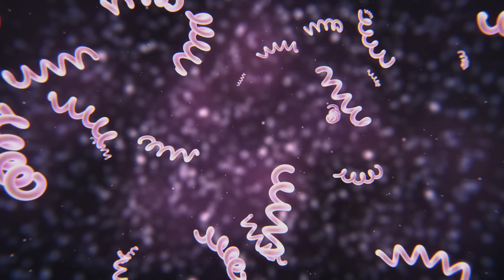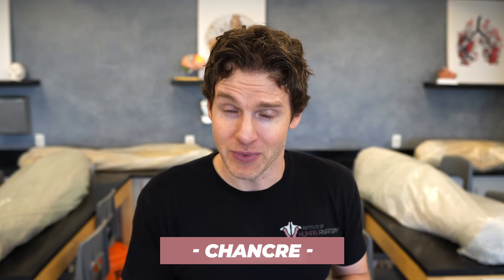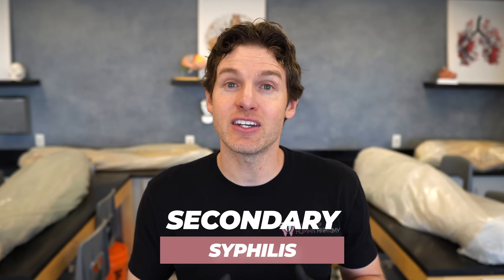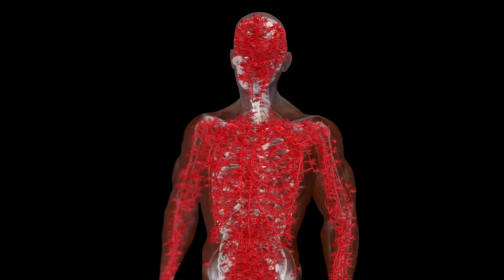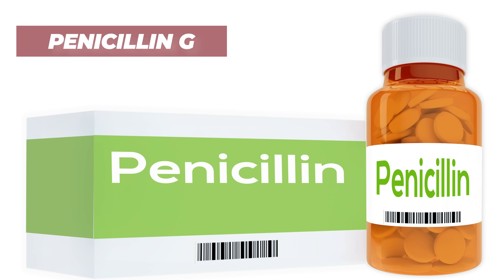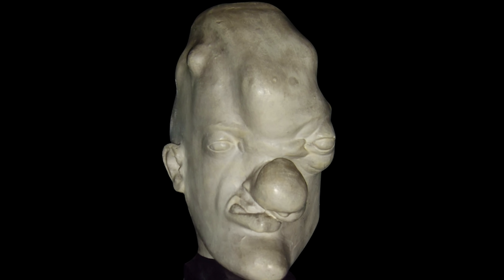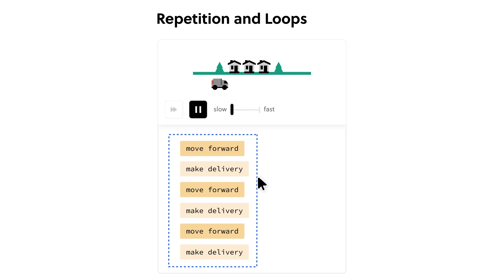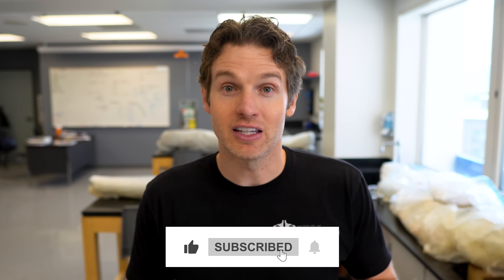What Syphilis Does to the Body | And Should You Get Tested?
In this video, Jonathan from the Institute of Human Anatomy discusses what causes syphilis, the problems it causes throughout the body, how it is treated, as well as who should consider getting tested.

Video Timeline

00:00 - 00:34 Intro
00:35 - 01:17 How You Get Syphilis
01:18 - 01:57 What is the First Sign of Syphilis?
01:58 - 03:17 When & Why Syphilis is So Contagious
03:18 - 04:22 The Rash & Next Stage of Syphilis
04:23 - 04:59 Syphilis Can Stay Dormant For Years!
05:00 - 06:25 The Damage Untreated Tertiary Syphilis Can Cause
06:26 - 07:36 Is There a Cure For Syphilis?
07:37 - 08:49 Is There Any Permanent Damage From Syphilis?
08:50 - 10:20 Who Should Get Tested For Syphilis?
10:21 - 12:02 Becoming More Brilliant!

Treatment Protocols:

Primary, Secondary, & Early Latent Syphilis
-Preferred: Penicillin G benzathine 2.4 million units IM once
-Alternatives (choose one):Doxycycline 100 mg orally twice daily for 14 days, or Ceftriaxone 1 g daily IM or IV for 10 to 14 days

Tertiary & Latent Latent Syphilis (no neurologic symptoms)
-Preferred: Penicillin G benzathine 2.4 million units IM once weekly for three weeks
-Alternatives (choose one): Doxycycline 100 mg orally twice daily for four weeks, or Ceftriaxone 2 g daily IM or IV for 10 to 14 days

Neurosyphilis (early or late, can occur at anytime during course of infection)
-Preferred: Aqueous penicillin G 3 to 4 million units IV every four hours (or 18 to 24 million units continuous IV infusion) for 10 to 14 days. If possible, patients allergic to penicillin should be desensitized and treated with IV penicillin
Alternatives (choose one): Penicillin G procaine 2.4 million units IM daily plus probenecid 500 mg orally four times daily, both for 10 to 14 days, or Ceftriaxone 2 g IV daily for 10 to 14 days

References:
Syphilis: Treating & Monitoring

Syphilis: Epidemiology, pathophysiology, and clinical manifestations in patients without HIV

Picture Attributions:
CDC/M. Rein, VD, Public domain, via Wikimedia Commons

CDC/ J. Pledger, Public domain, via Wikimedia Commons